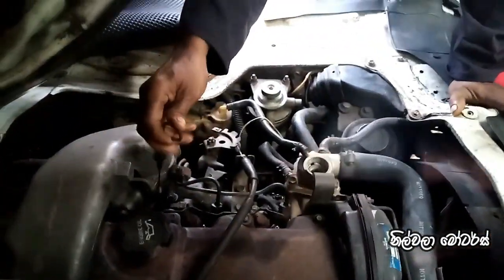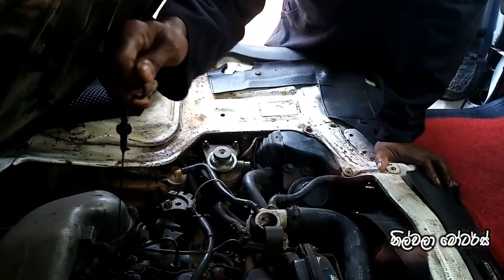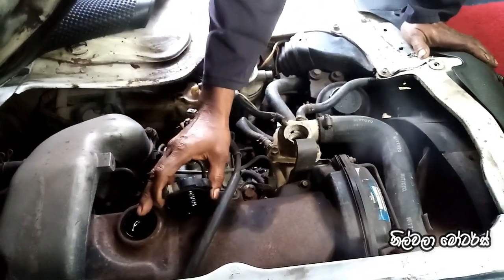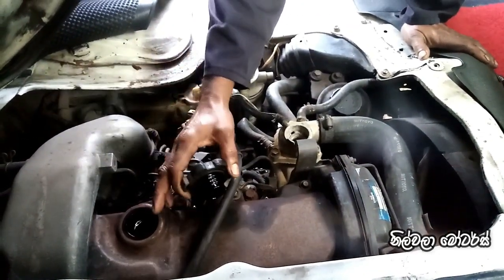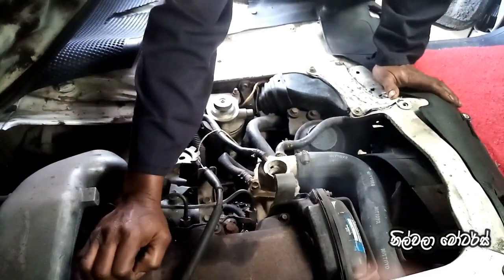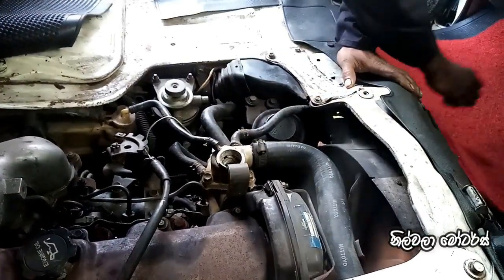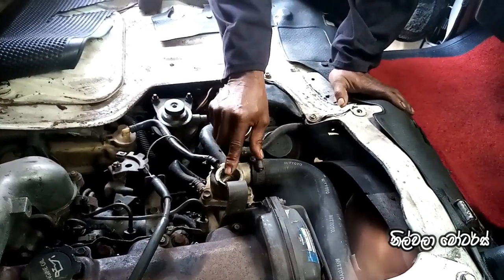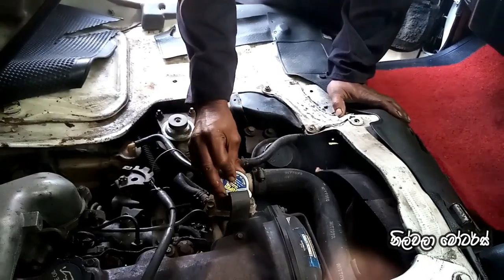ඩොල්ෆින් එකක් ගන්නකොට බලන්න අවශ්‍ය දෙවල් -Dolphin ekak gannakota balanna awashya dewal-Toyaota Hiace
Dolphin ekak gannakota balanna awashya dewal-Toyaota Hiace Van

Director Eranda